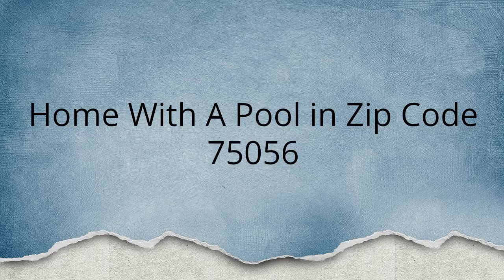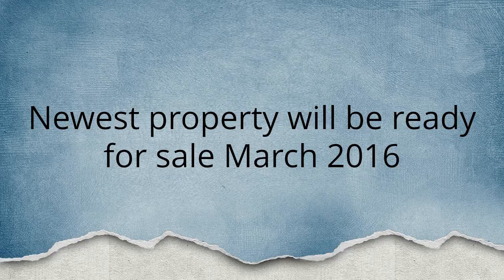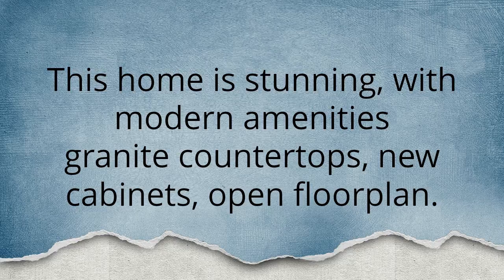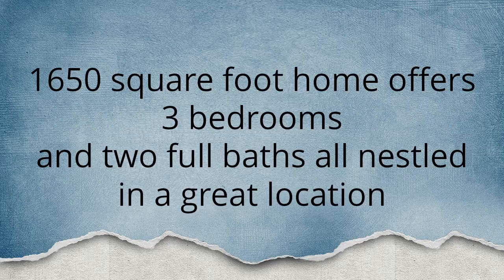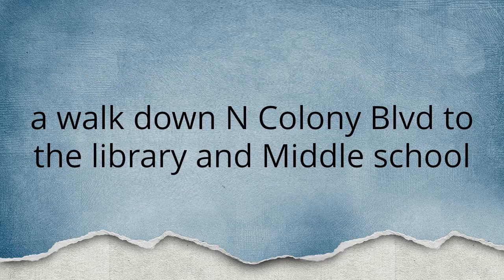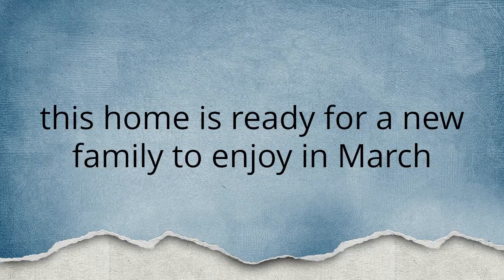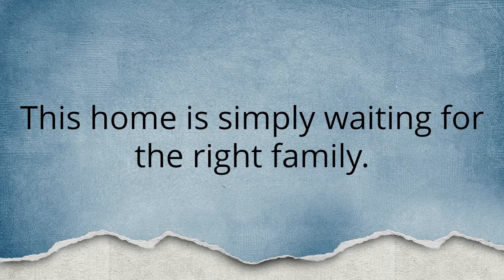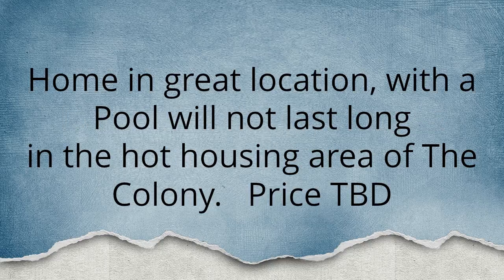Home for sale with a pool in The Colony TX 75056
Home With A Pool in Zip Code 75056
Top North Dallas Realtor, Debbie Warford
is Pre-Selling a home with swimming pool in The Colony TX
Newest property will be ready for sale March 2016
This home is stunning, with modern amenities
granite countertops, new cabinets, open floorplan.
move in ready one-story home with large inground pool.
Beautiful outdoor deck, recently installed roof
New exterior paint, 2015 AC Unit
Never used Stainless Appliances
Beautiful pool and outdoor living area.
1650 square foot home offers 3 bedrooms
and two full baths all nestled in a great location
a walk down N Colony Blvd to the library and Middle school
this home is ready for a new family to enjoy in March.
the large eat-in kitchen overlooks the 2 living areas
the living room is open to the kitchen
and the family room looks out over the pool and outdoor living area.
Large storage area could be used for a study.
Ceilings fans, recessed lighting, open floor plan.
the warm neutral colors are easy on the eyes
and accommodate a variety of interior tastes
this home is simply waiting for the right family.
Debbie is taking pre-sales names at this time
Home is great location,with a Pool will not last long
in the hot area of The Colony. Price TBD